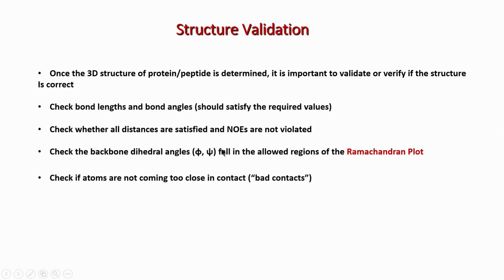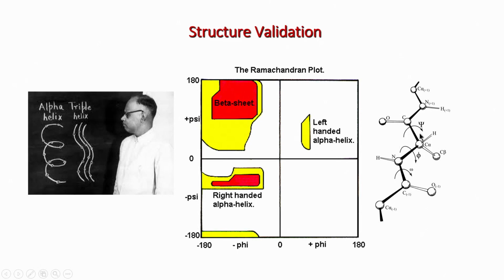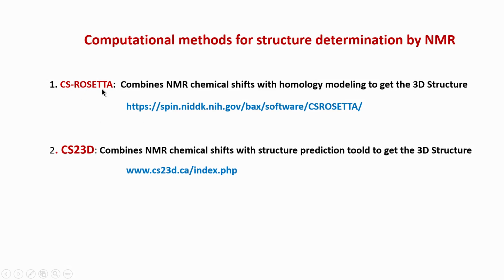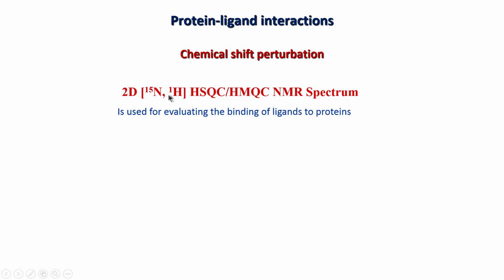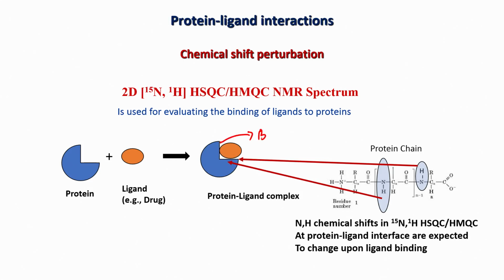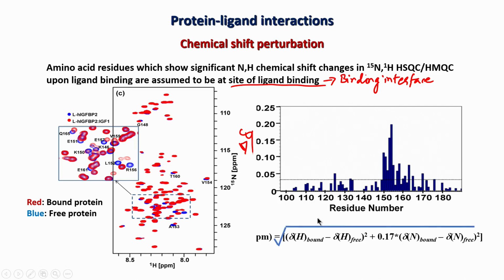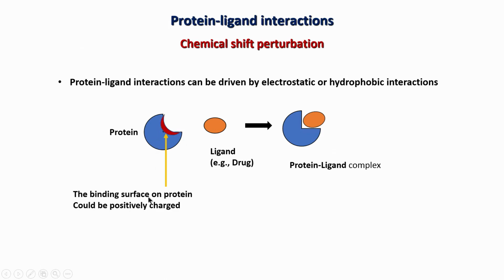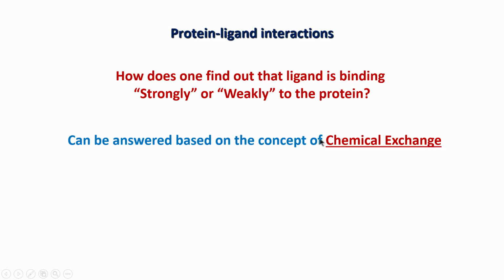cy12-noc19 lec36 Understanding Protein ligand interaction by NMR Chemical shift perturbation